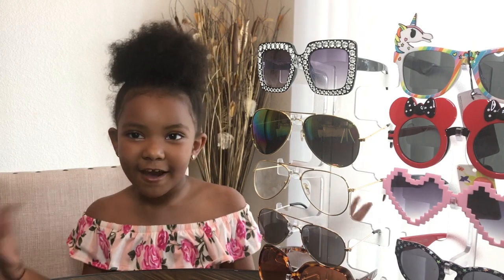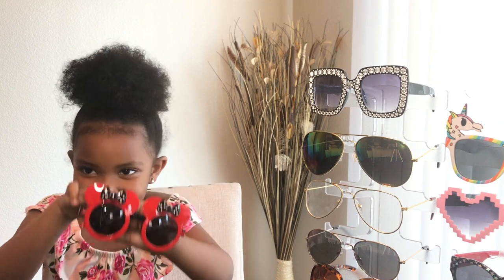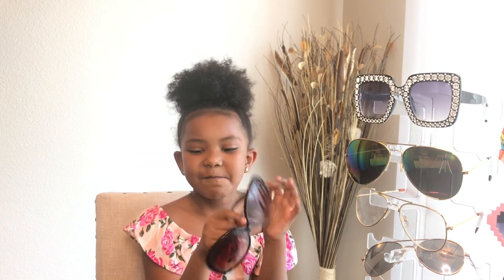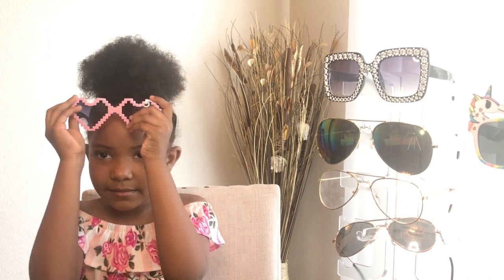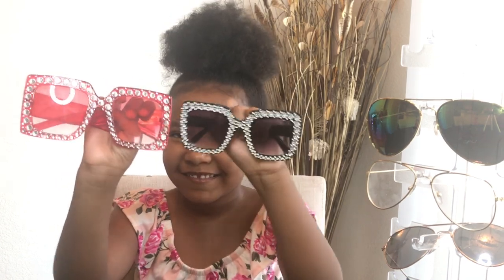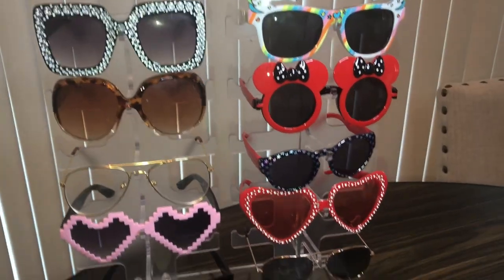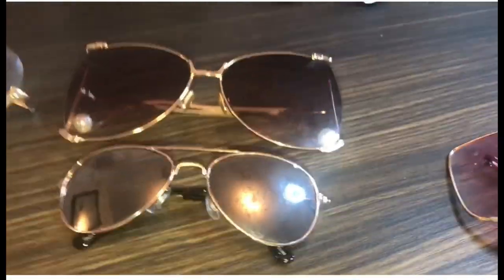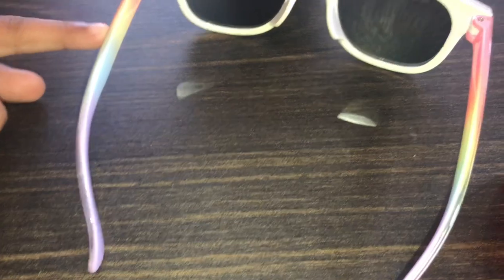Best Summer Glasses for Kidsf FT. Just Bee Cute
Check out these supper cute summer JUST BEE CUTE glasses for kids. I even show you some MommyandMe glasses.